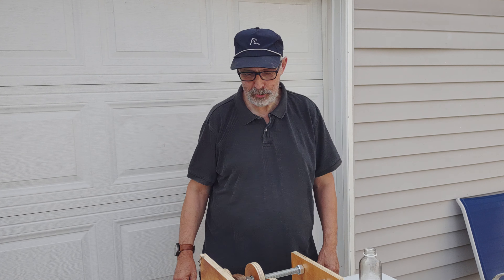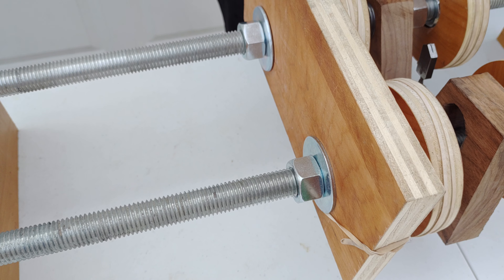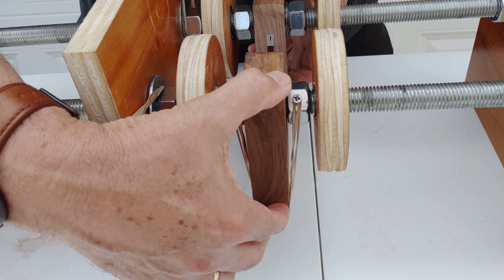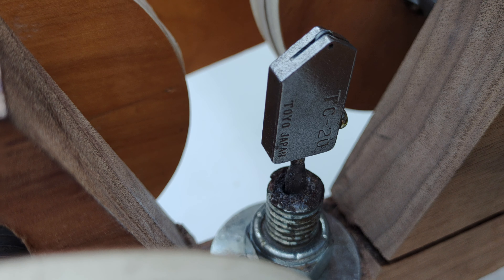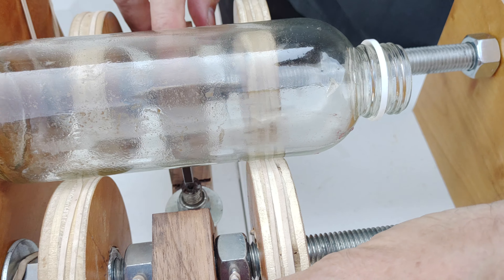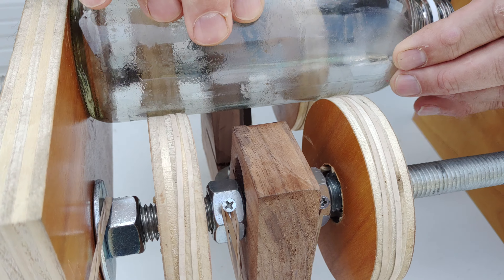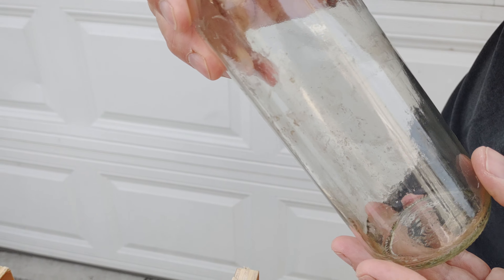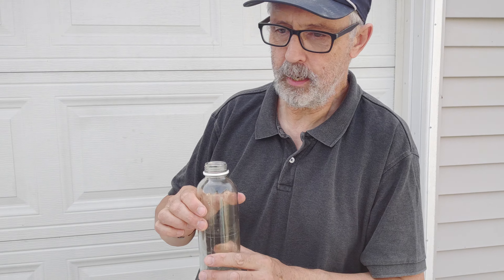Bottle Cutter Mechanism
DIY bottle cutter device